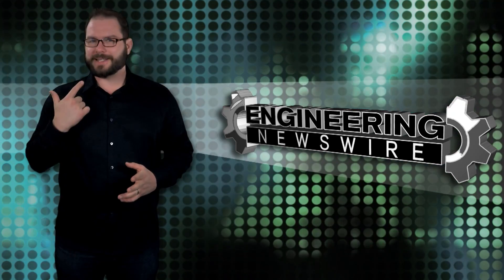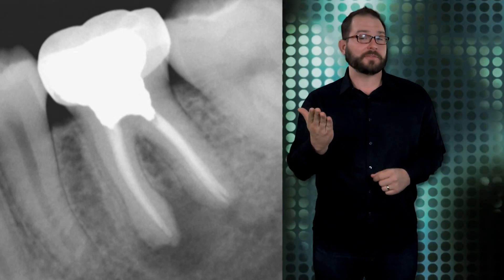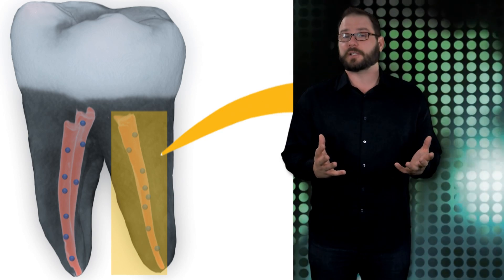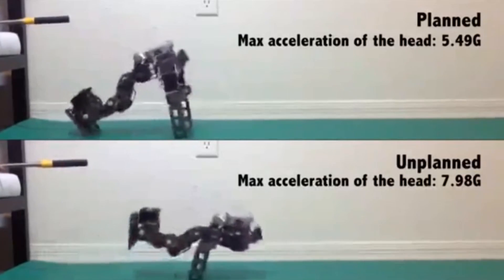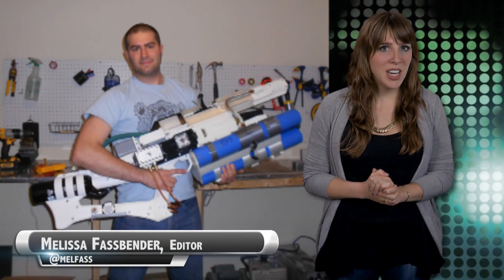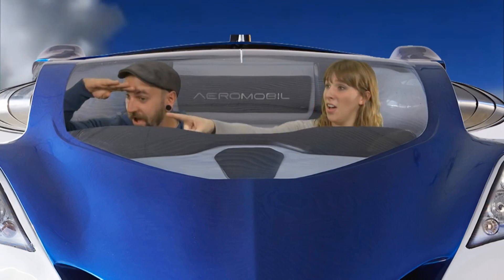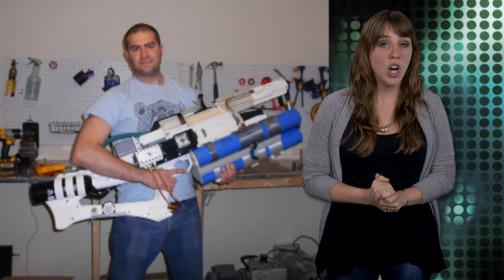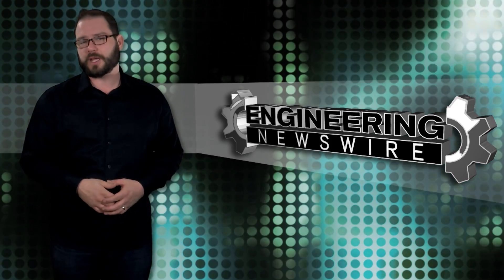Engineering Newswire 162: Handheld Railgun Fires Projectiles at 560 MPH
Today on Engineering Newswire, we’re injecting nanodiamonds into our teeth, teaching robots to fall gracefully, and 3D printing a functioning railgun.

Nanodiamonds Rooted in New Dental Breakthrough

According to a paper published in ACS Nano, researchers are working with nanodiamonds, a diamond refining and mining byproduct, to fortify gutta percha, the polymer that dentists inject into your empty canal after they scrape out your infected pulp.

The nanodiamonds, with are thousands of times smaller than a human hair, not only reinforce the polymer's strength, but researchers have even preloaded one version with amoxiicillin, which effectively prevented bacteria growth.

Teaching Robots to Fall Gracefully

Two Ph.D. graduate students have developed a new algorithm that tells a robot how to react to a variety of falls – from a single step to recover from a gentle nudge, to a rolling motion that breaks a high speed fall.

The planning algorithm was validated in physics simulation and experimentally tested on a BioloidGP humanoid robot. Their work is giving robots a tool to automatically determine the total number of contacts, the order of contacts, and the position and timing of those contacts.

This study builds upon one of the researcher’s previous investigation into how cats modify their bodies in the midst of a fall. From this work, they knew that one of the most important factors in a fall is the angle of the landing.

Handheld Railgun Fires Projectiles at 560 MPH

Recently, youtube user "Xtamared" built a partially 3D-printed railgun. The design is capable of firing aluminum or graphite projectiles at more than 560 mph.

The device itself houses six capacitors that weigh 20 pounds and to deliver more than 3,000 kilojoules of energy per shot. The creator also added an Arduino Uno R3 to monitor factors such as charging levels and temperature.